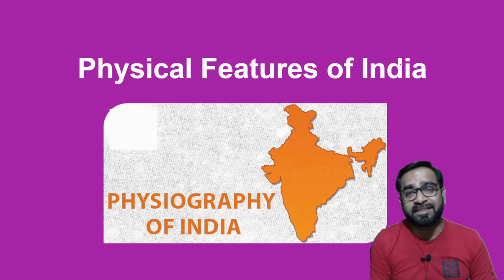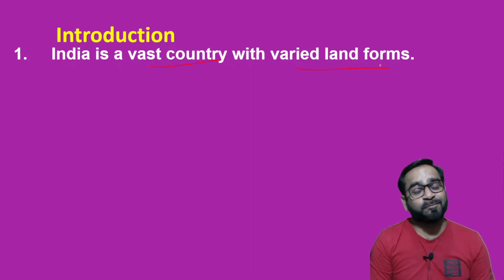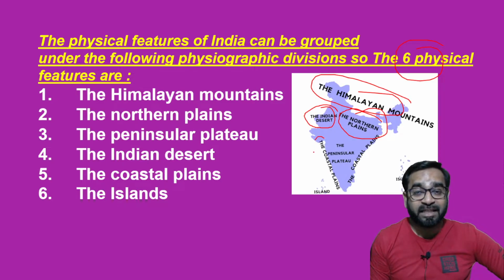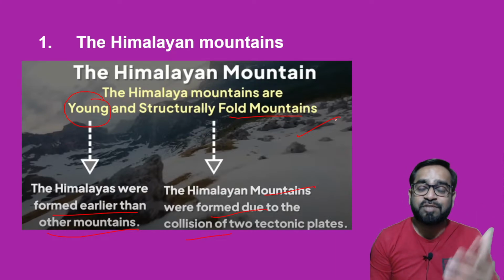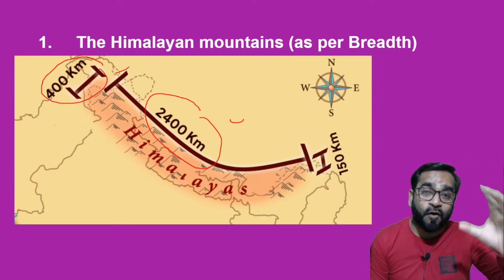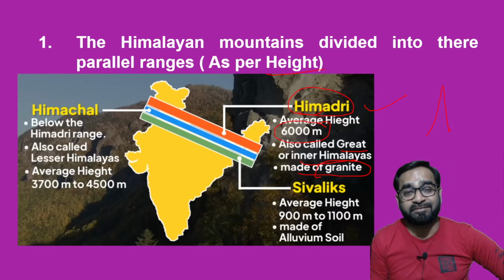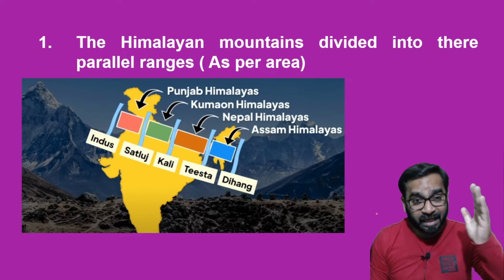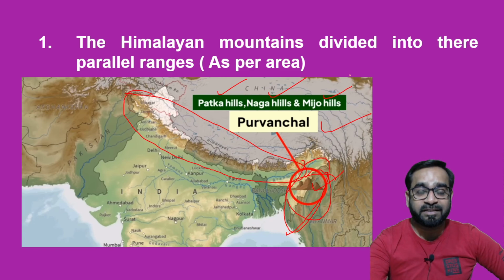BYJUS Demo (Selected) Physical Features of India By Ramesh Pujari |8105633716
📱SUCCESS ACADEMY APP DOWNLOAD LINK
ಈ ಕೆಳಗಿನ ಲಿಂಕ್ ಬಳಸಿ ಇದೀಗ ಡೌನ್‌ಲೋಡ್ ಮಾಡಿ.

ಈ Coaching class ಎಲ್ಲಾ ಪರೀಕ್ಷೆಗಳಿಗೆ (IAS,KAS,PSI,PDO,GPSTR,HSTR,TET etc)ಸ್ಪರ್ಧಾತ್ಮಕ ತರಬೇತಿಯನ್ನು ಒದಗಿಸುತ್ತದೆ. ಉದ್ಯೋಗಗಳ ಮಾಹಿತಿ , ಹಿಂದಿನ ಪ್ರಶ್ನೆ ಪತ್ರಿಕೆಗಳು

Key_Answer_Of_GPSTR_ Paper_1
GPSTR English Paper 2 Previous Que Solved By Ramesh Pujari.